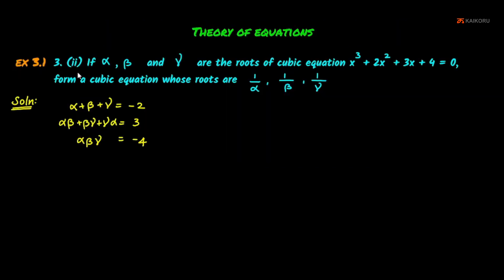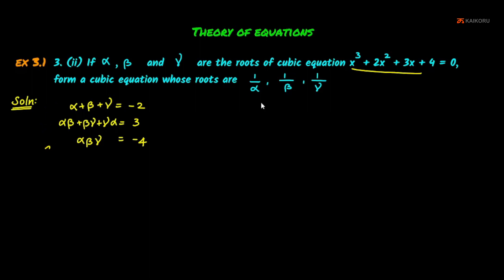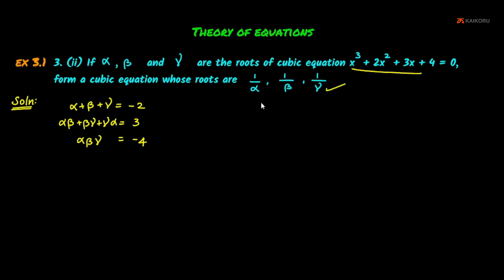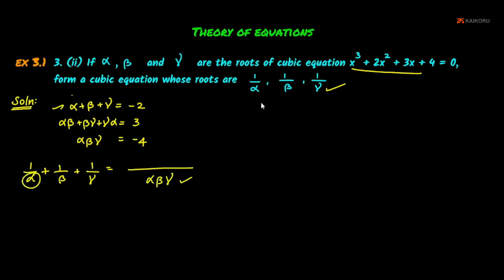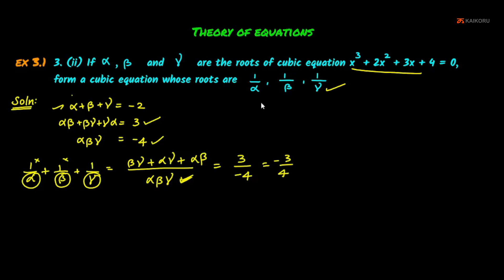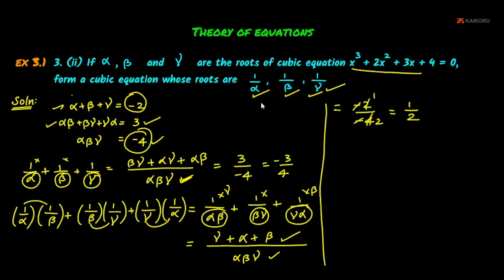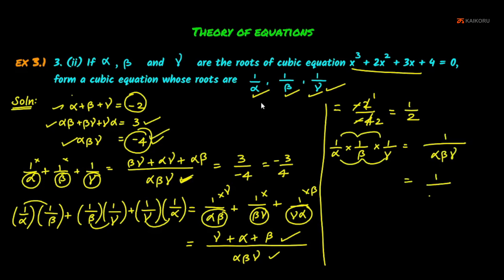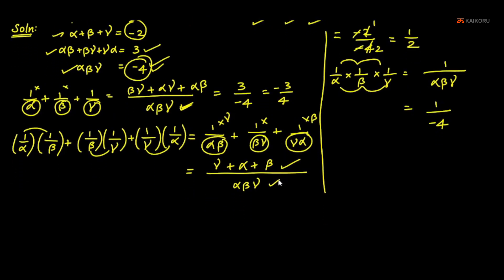SK | 12th | Maths | CH-03-LE-06 | Ex 3.1 - Sum - 3-ii | Theory of equations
Chapter : Theory of equations, Lesson Name : Execise 3.1 - Sum 3 - ii
The video covers problem solving of Ex-3.1 -Sum3.2 related to finding the cubic equations